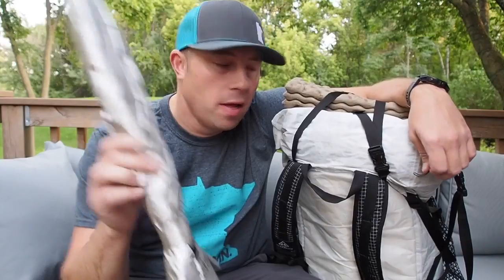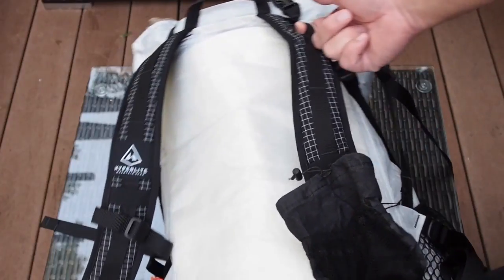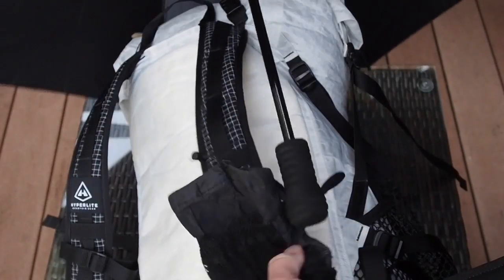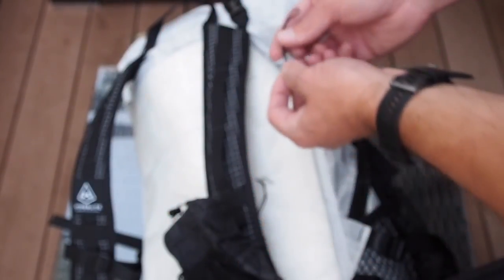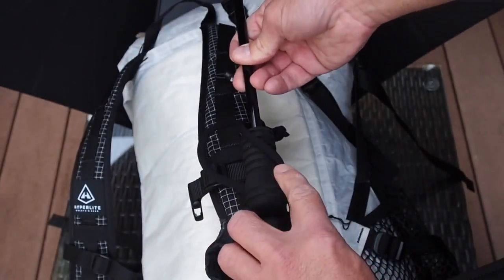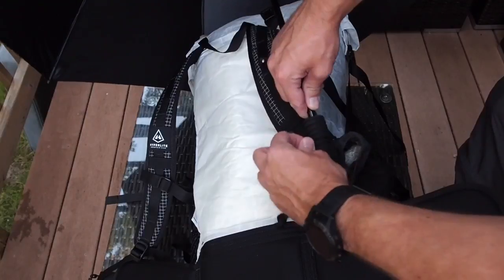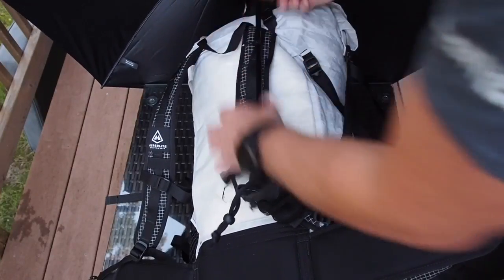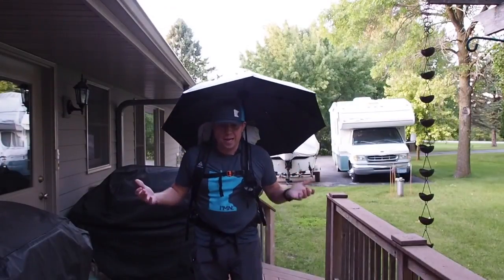How I attached my UL Umbrella to my pack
How do you attach an umbrella to your pack securely? Bringing an umbrella on a hike is new to me. This is how I attached my umbrella to my HMG 3400 Windrider.